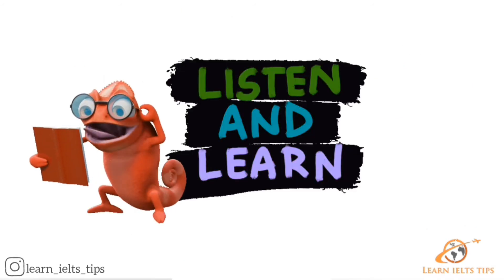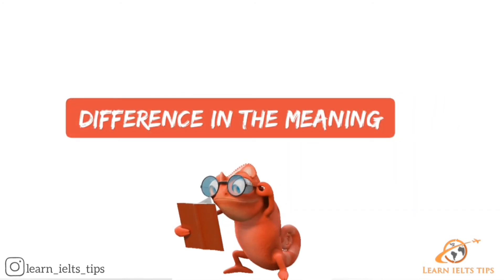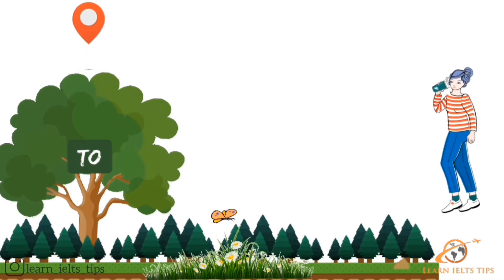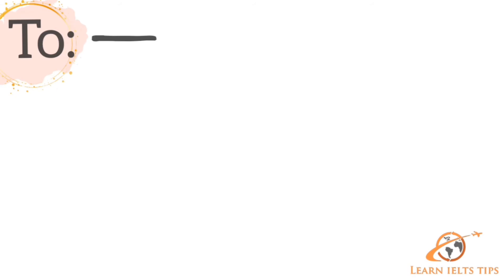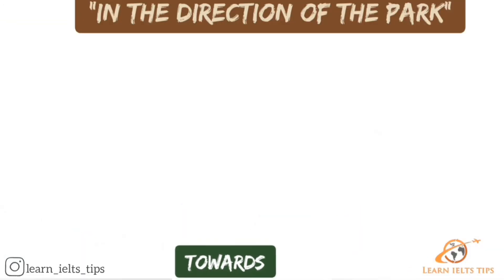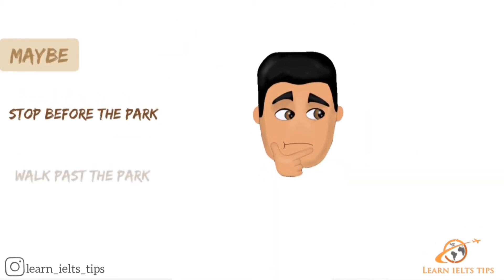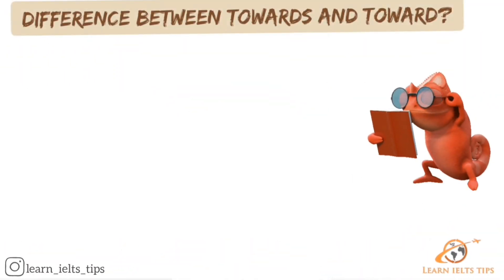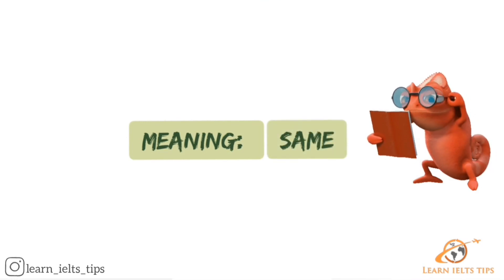Difference between 'To' and 'Towards'